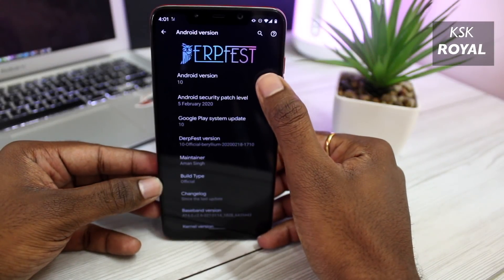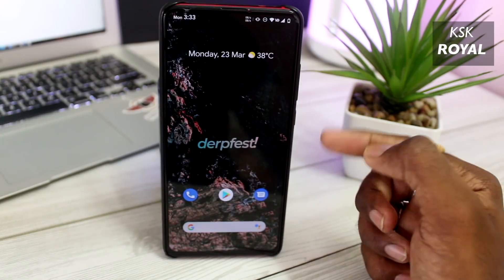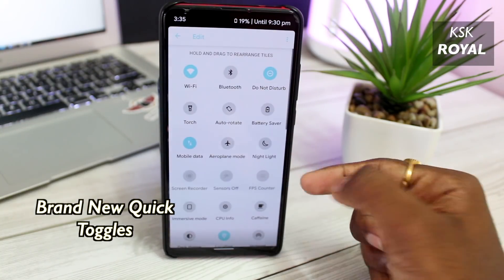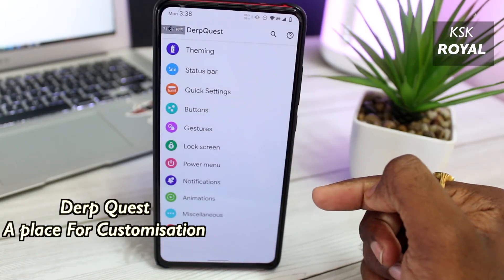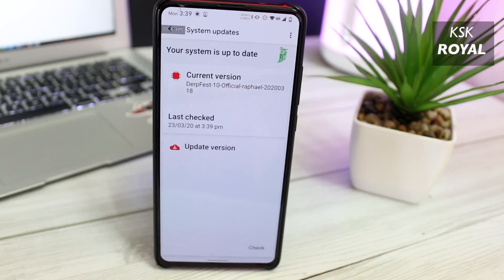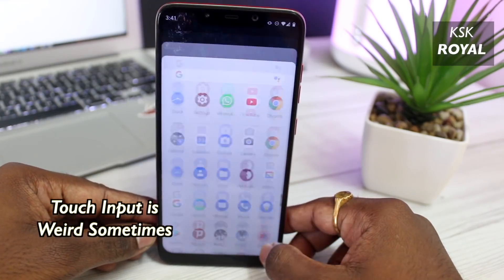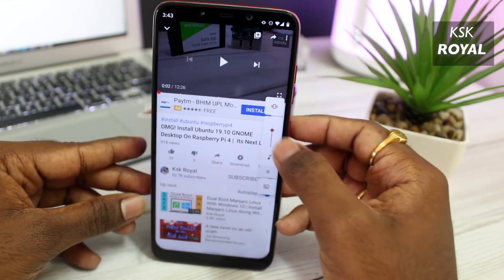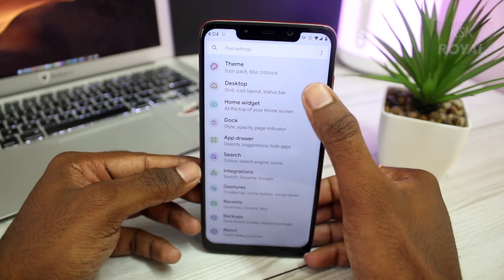DerpFest OS - King Of All Android ROMS ?!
Derpfest ROM is a brand new custom ROM. Derp fest  brings a stunning visual improvements to the user interface & major enhancements to the system. Derpfest uses AOSIP as a base, provides a pure stock pixel 4 experience for your smartphone.

DerpFest OS stable brings a great performance & battery life. Some of the core Features that deepest OS offers are smooth UI, customistations, Pixel Experience & weekly updates. Derp fest includes some of the upcoming Android 11 features like native screen recorder, faster UI animations & more. Currently derpFest stable based on Android 10 is available for Many android devices which includes Poco F1,  Redmi K20 Pro,  REDMI Note 7 & More.

Download DerpFest OS (No Need Google Apps For Poco F1 & K20 Pro other Devices Check XDA or telegram groups or follow the official guide lines of the website)

Boot back to Stock OEM rom to Fix Any Issues like Boot Loop, Stuck At Logo, Soft bricked or stuck at Fastboot logo

Overclock K20 Pro Refresh Rate

     Other Android
 Videos

Generic installation Instructions

1.) Unlocked Boot Loader & TWRP Custom Recovery Has Installed
2.) Make sure you are running the latest MIUI or OEM ROM . Poco F1 requires 11.0.4+  Vendor & Redmi K20 Pro requires 11.0.3 or higher
2.) Boot In To TWRP - Wipe - Dalvik, Cache, System & Data then Install Derp Fest   & flash DM Verity ZIP to decrypt the ROM (Useful to Switch Between other custom ROMS seamlessly without the need of erasing internal storage) & Reboot the device. Enjoy New Derp Fest ROM on your Device.

Note - If in case you already using Any Custom ROM based on android 10 & it is not encrypted , you can use clean install method (Wipe - System, Cache, Dalvik , Data) to install derp fest OS Poco F1  & K20 Pro. You don’t need to Wipe the internal storage.

YouTube Free Music - [ Mission Start]